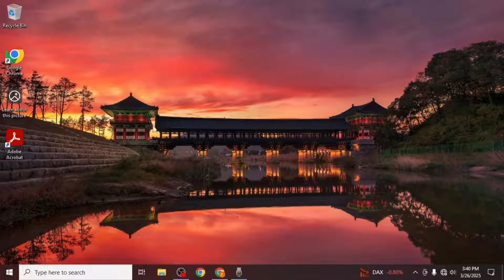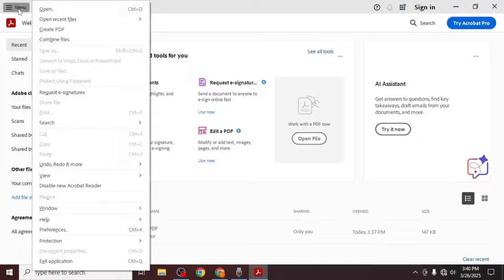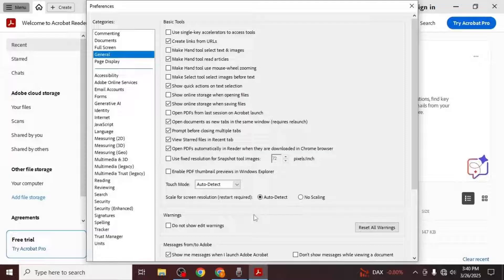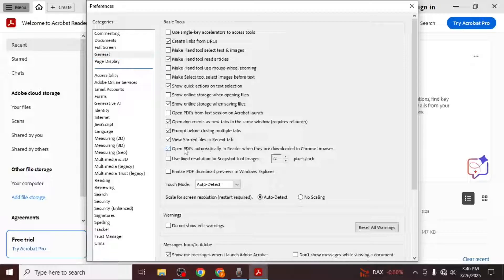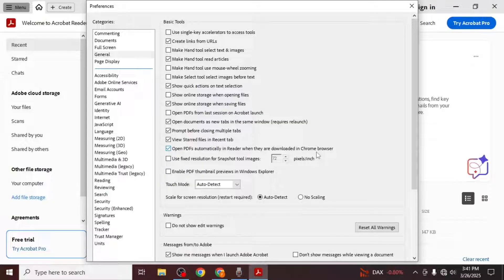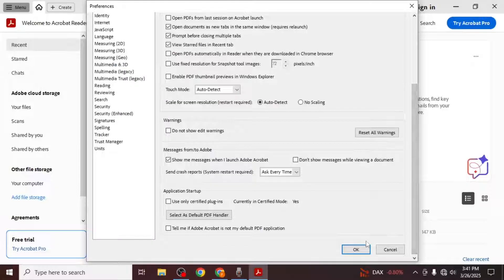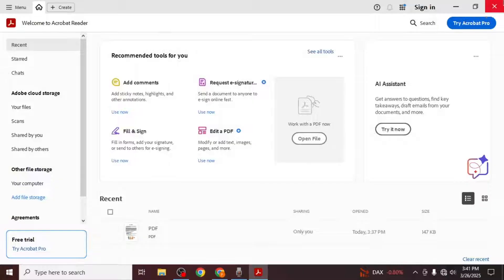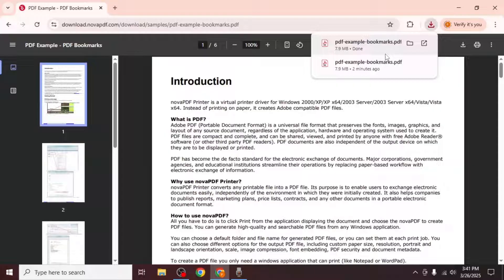How to STOP Adobe Acrobat from Opening PDF Automatically (Step by Step)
Tired of Adobe Acrobat automatically opening your PDF files? This guide walks you through the process of changing your default PDF viewer settings to prevent Acrobat from automatically launching. Learn how to set your preferred PDF reader on both Windows and Mac, ensuring smoother file management. Ideal for users looking to customize their PDF viewing experience.